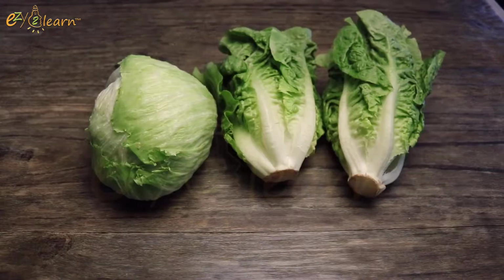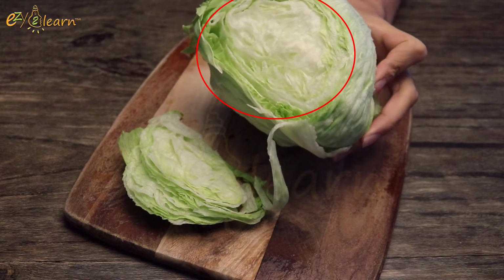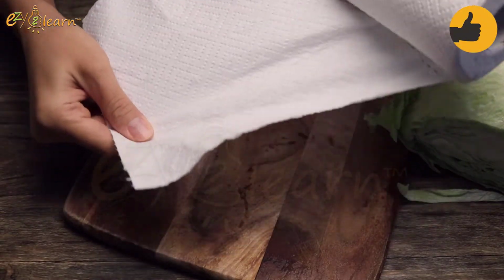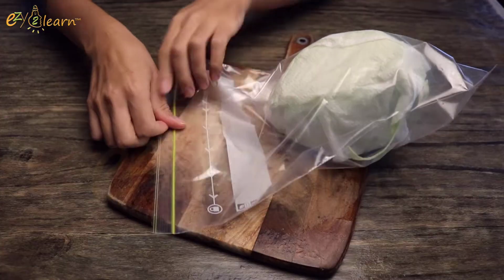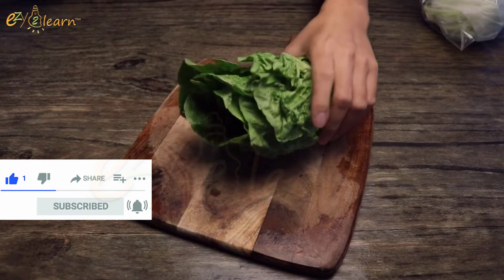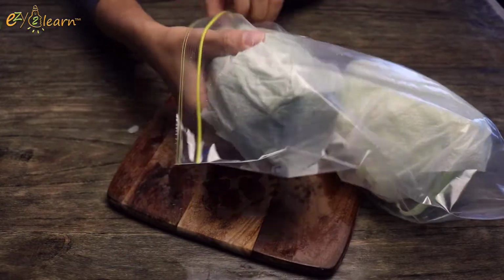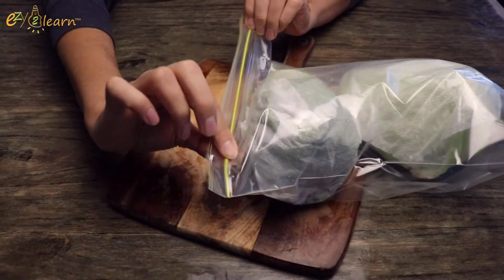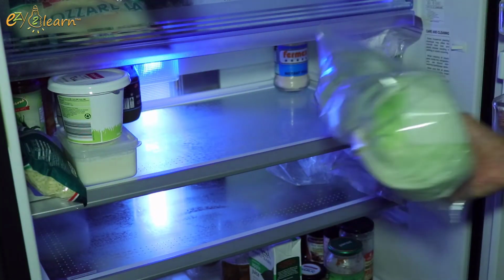How to keep lettuce fresh longer in fridge for 4 weeks | Best way to store Fresh Lettuce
Here's how to store lettuce to keep it fresh and crisp for up to 4 weeks